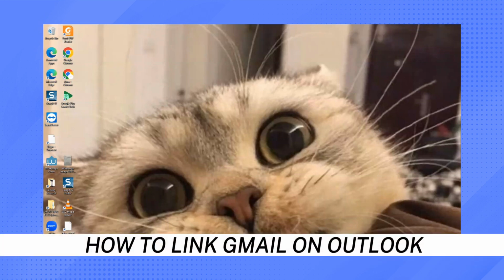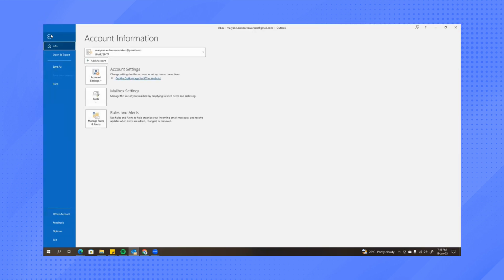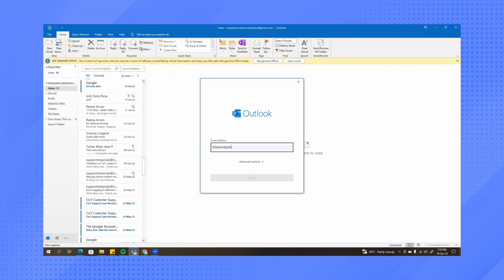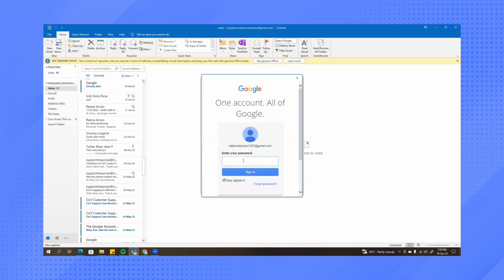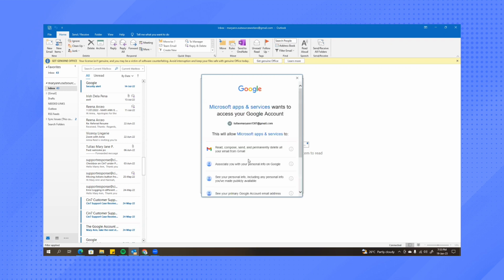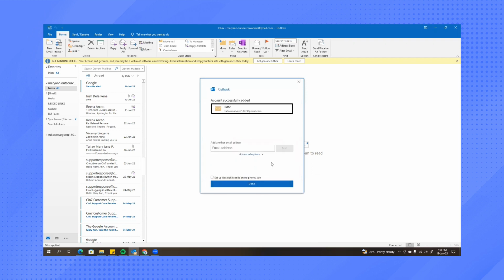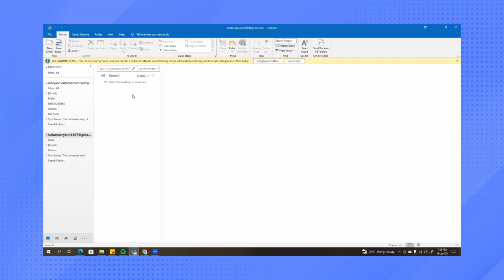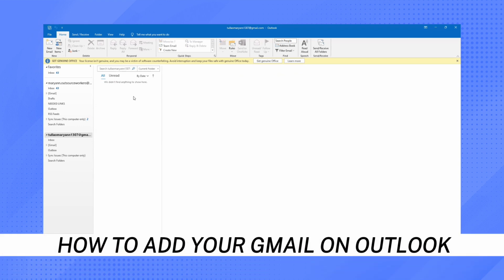How To Open Or Add Outlook In Gmail (EASY!)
How To Open Or Add Outlook In Gmail. It’s a very easy tutorial, I will explain everything to you step by step.